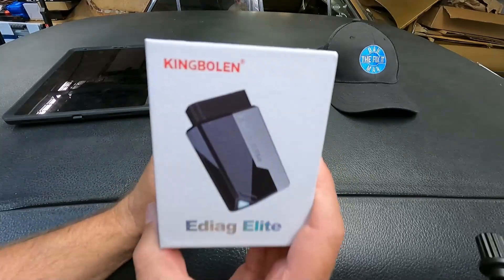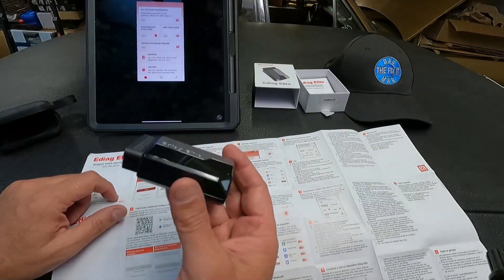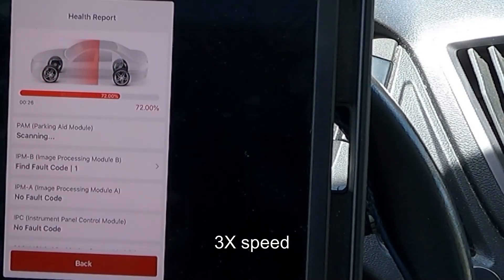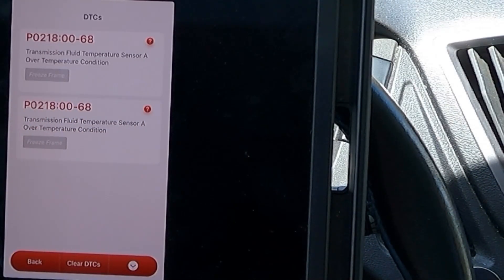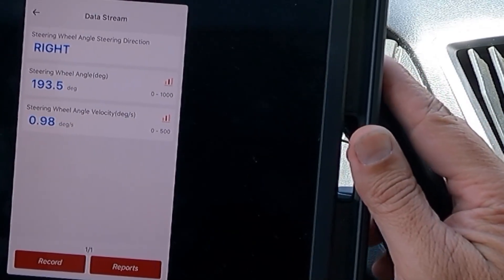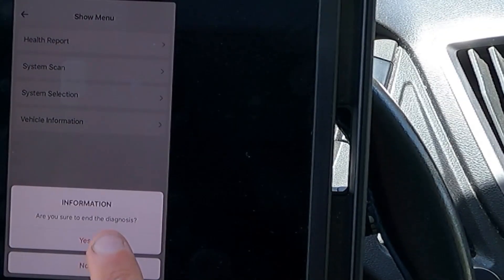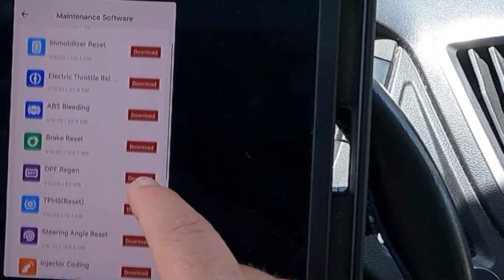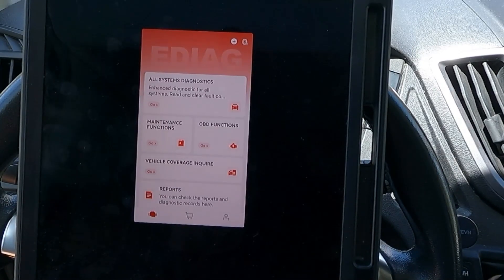KINGBOLEN Ediag Elite Scan Tool Home Auto Repair Made Easy! This $99 Scan Tool Actually Works Great!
- KINGBOLEN Ediag Elite OBD2 Scanner Bluetooth, Bi-Directional Control Scanner All System Diagnostic Tool for iOS & Android, 15+ Hot Reset, CANFD Protocol, FCA AutoAuth, No Subscriptions Lifetime Update

Just a quick introduction to this Kingbolen Ediag Elite.  I plugged this in to my 2016 Ford Transit just to take a look and see how it performed.
I had to create an account and turn on my location services for the app to work.

From the Amazon Description:

OBD2 Bluetooth Scanner Lifetime Update: Ediag Elite offers revolutionary Advantage Lifetime Updates with unlimited access to the superior 15+ reset service, bi-directional testing and full system diagnostics.The Ediag Elite is an excellent Bluetooth OBD2 scanner diagnostic tool ideal for DIY's and private car owners.
Bi-Directional Control for Quickly Locating Problems: The Bi-Directional Scan tool allows you to send commands directly from your smartphone to your vehicle's ECU for active testing. This feature helps to quickly narrow down problems such as air conditioning clutches, windows, doors, sunroofs, etc., reducing diagnostic time for mechanics and helping DIY users locate faults more easily. In addition, Ediag Elite provides fault analysis and repair guidance to help you solve problems efficiently.
15+ Maintenance Resets: The current version introduces 15+ popular special features: Oil Reset, Headlight Matching, Bleeding Reset, TPMS Reset, BMS Reset, Gear Box Relearn, EGR Learning, Throttle Learning, Injector Coding, SAS Reset and more special functions in system diagnose menu. These functions make it easy for owners to carry out the necessary maintenance and servicing, ensuring that your vehicle stays in top condition, prolonging its service life and preventing common problems and breakdowns.
Wide Compatibility Can-FD & FCA Autoauth: Compatible with GM, Ford, Toyota, Chrysler, Honda, Mazda, Nissan, Mitsubishi, Hyundai, KIA with standard OBD2 port from 1996 to newer. More car brands and features will be released gradually. Newest Ediag Elite scanner supports CANFD Protocol and FCA cars.
Perfect for Monitoring The Health of Your Vehicle: Ediag Elite is designed to make vehicle maintenance simple and efficient. With intelligent AutoVIN quick recognition, it is easy to connect to your car without the need for manual input. Real-time data is visualized in a variety of formats, including graphs, numeric, meter displays and clear 4-in-1 data charts, allowing you to effortlessly monitor real-time performance. Data logging/reporting is available for playback and further analysis.
Mobile Mechanic, Car Protector on the Go: The Ediag Elite uses Bluetooth 5.2 technology to provide a stable wireless connection without cables up to 33ft, making it ideal for diagnostics at a comfortable distance. As only a pocket-sized diagnostic device, it is compatible with Android 5.0 & iOS 9.0 or above, turning your smartphone into a smart scanning diagnostic tool for your car. Diagnostic scanning via the EDIAG App can accurately identify vehicle fault issues or diagnose vehicle repairs.
Real-time Data Display, Always Stay Informed about The Vehicle's Condition: Unlike many diagnostic scanners with limited data streams, Ediag Elite has real-time access to all system data, including the transmission (oil temperature, gear status, input/output speeds), braking system (fluid pressure), and engine systems, among others. Multiple parameters combined into a chart for visual viewing, providing vehicle condition graphs and analyzing any abnormal data.

-Dan the Fix it Man

Song used in the video:
'Reasons' Anno Domini Beats